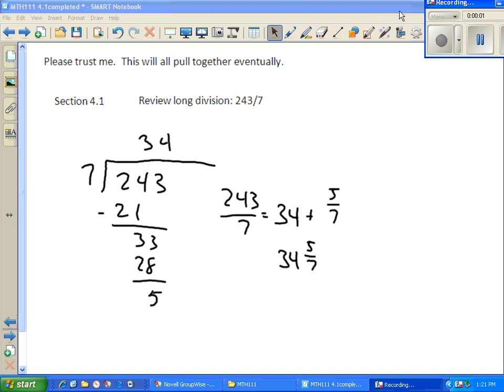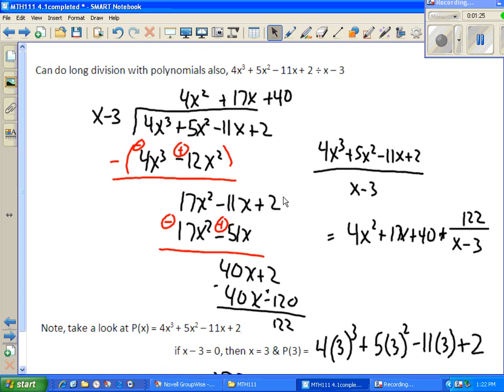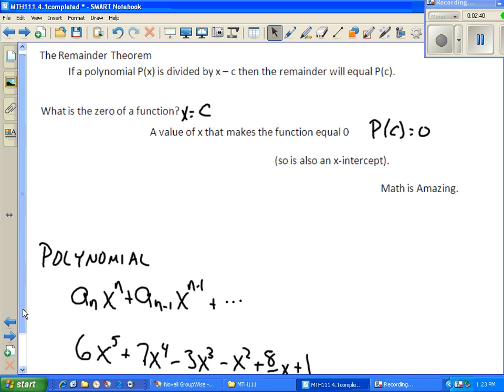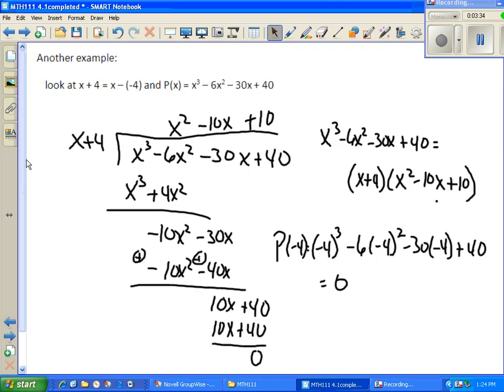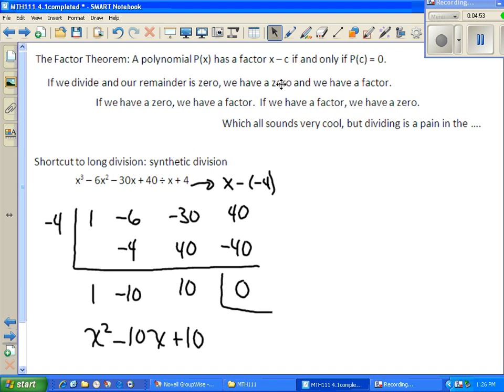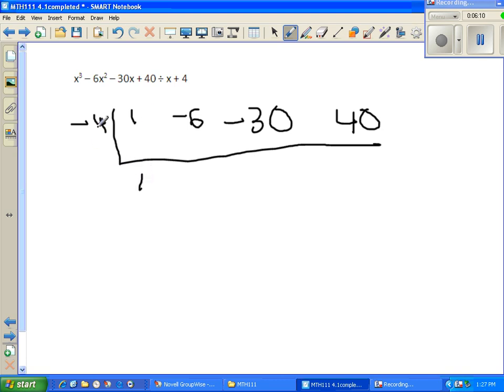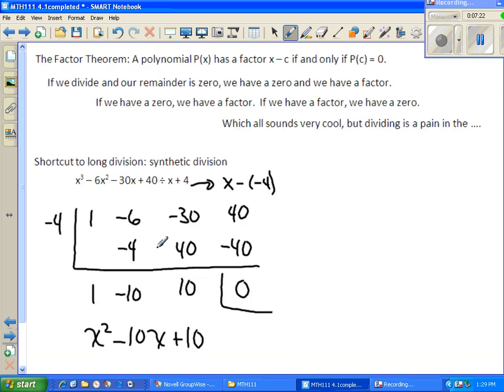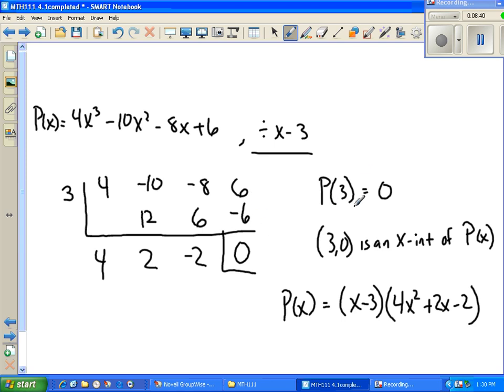Synthetic Division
Section 4.1